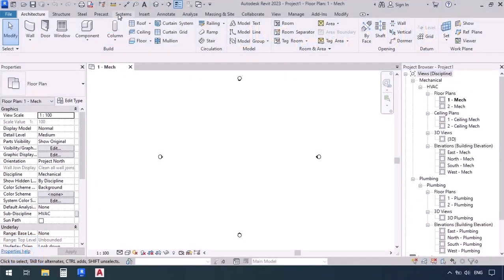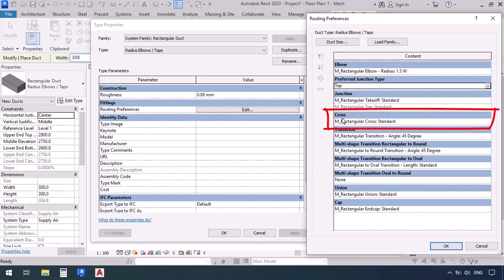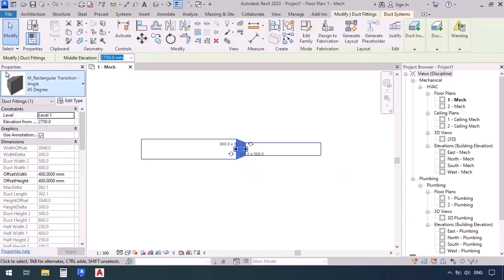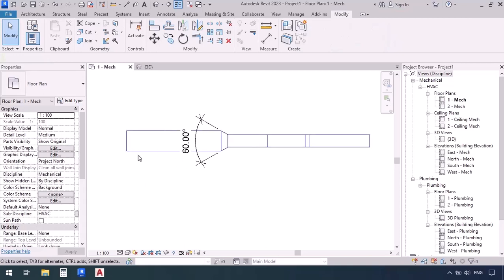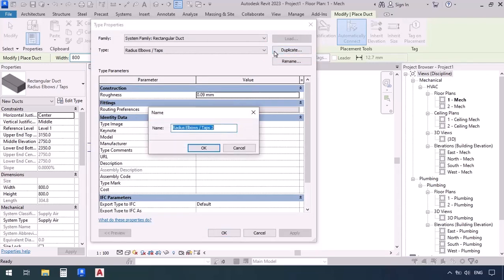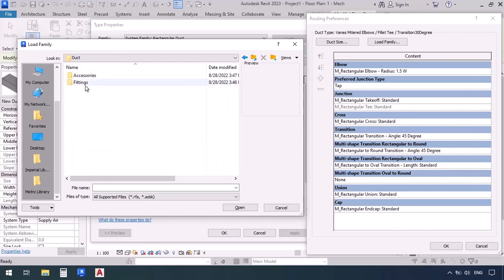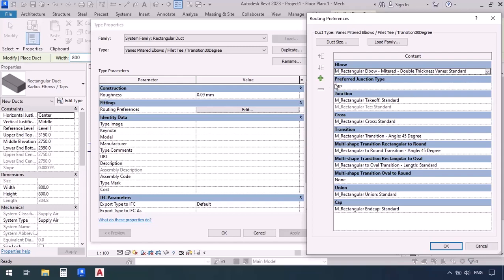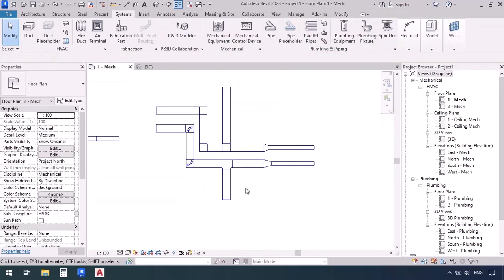Duct Masterclass-Session 4: Defining custom duct connections in Type Properties